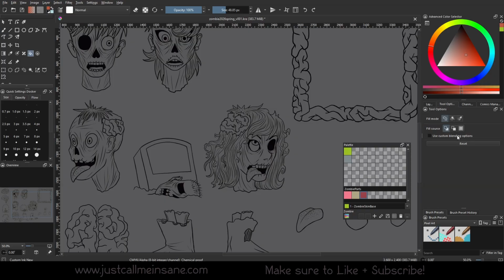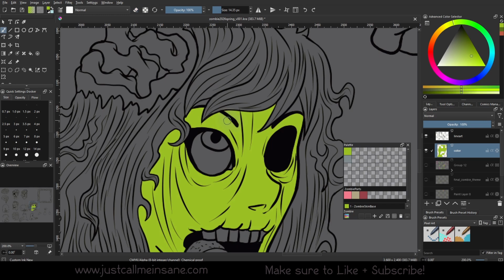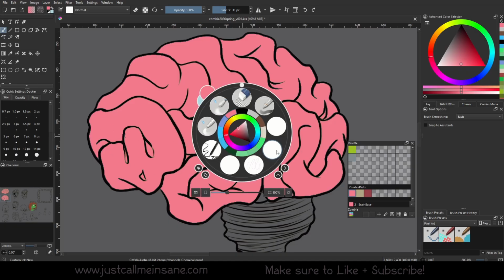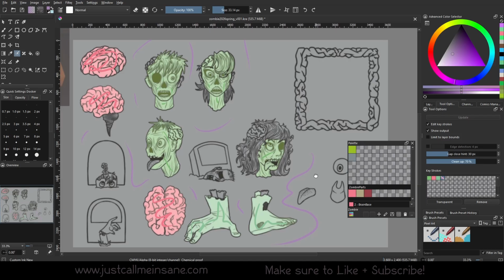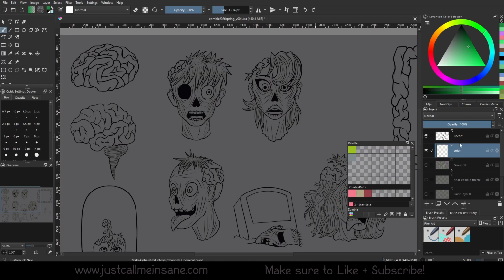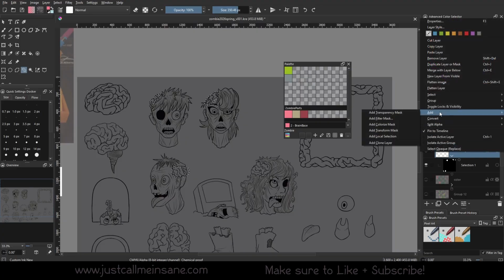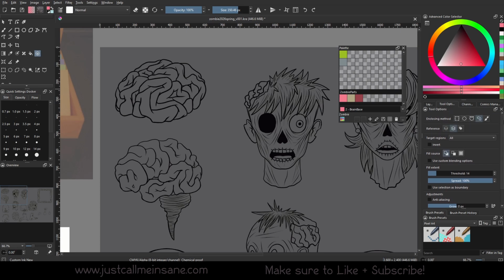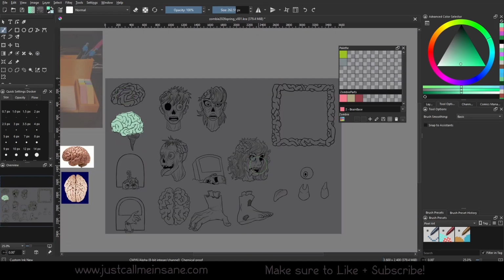Start Your Base Color Layer with Selection tools, Fill Bucket, and more in Krita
00:00 - Intro
00:40 - Set up layers
01:02 - Standard Brush Coloring
01:42 - Fill Bucket: Method 1
10:01 - Colorize Mask Tool: Method 2
15:48 - Selection Masks: Method 3
20:26 - Magnetic Selection: Method 4
22:21 - Enclose and Fill: Method 5
27:09 - Homework
27:43 - Outro